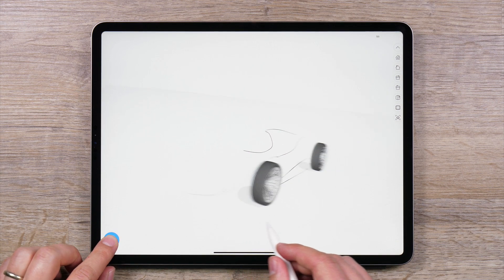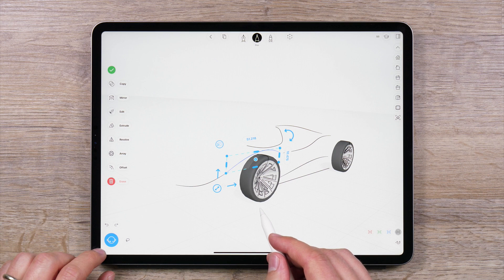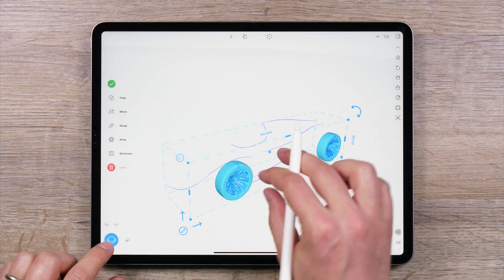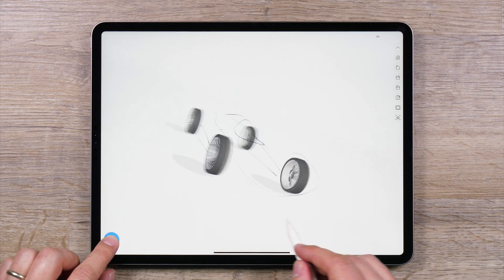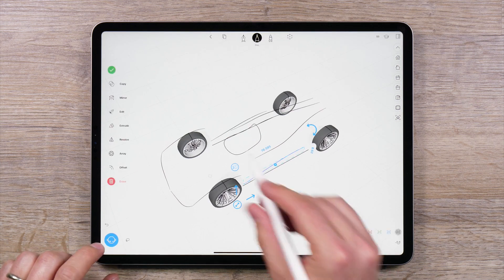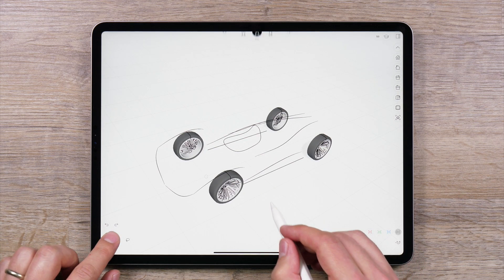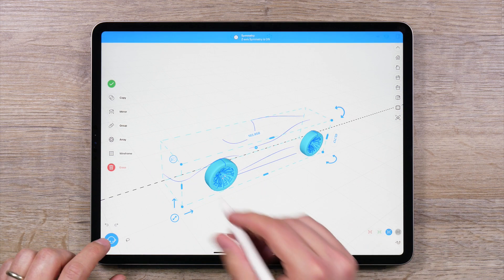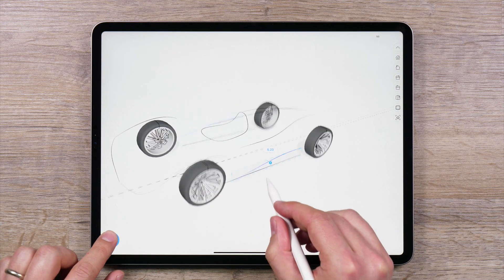uMake Help - Mirroring Tool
Sometimes it's easier to create a symmetrical design by working on half of a design first and then reflecting it over an axis. Then again sometimes we forgot to turn symmetry on too? Whatever the case, the Mirroring tool in uMake makes it easy to reflect curves and surfaces over a specified axis. This video walks you through how you can use the mirroring tool and how it can be used in conjunction with the Symmetry tool.